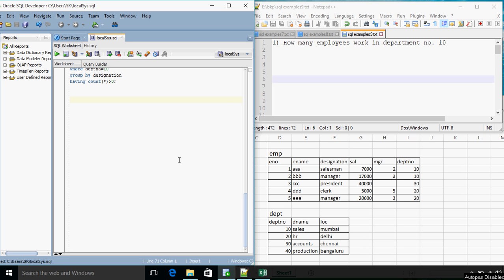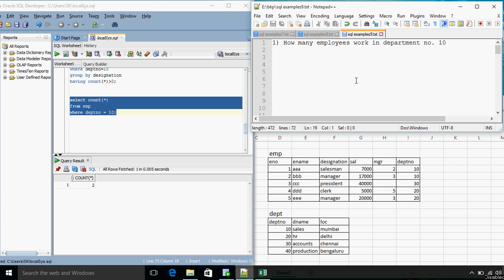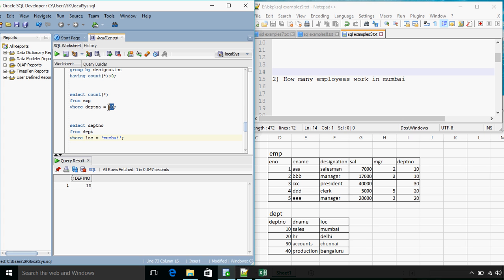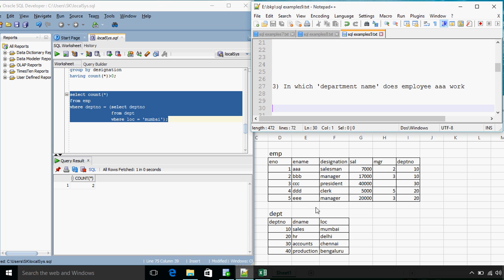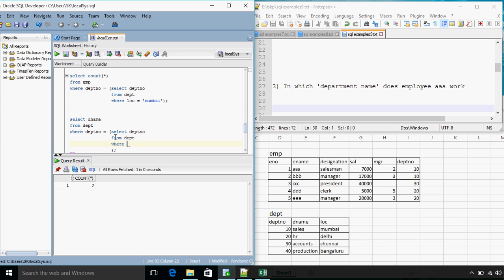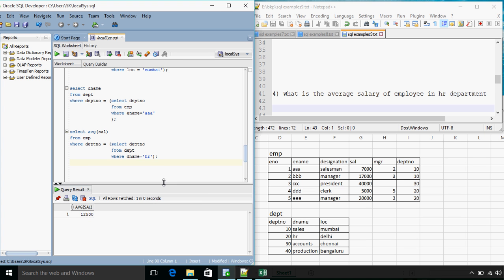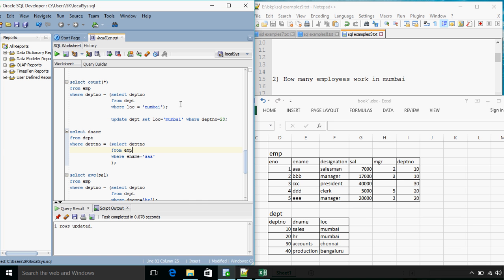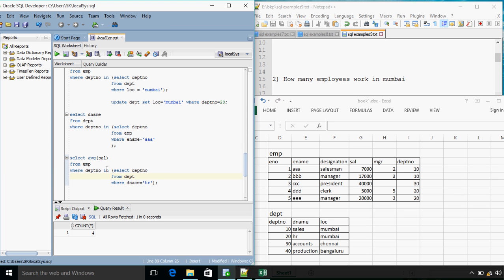SQL Tutorial 9 SubQuery